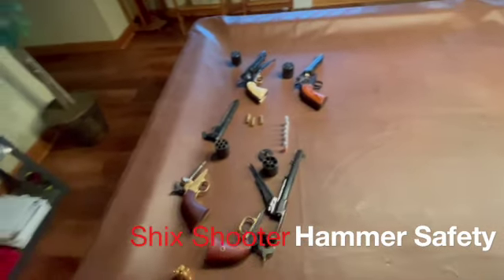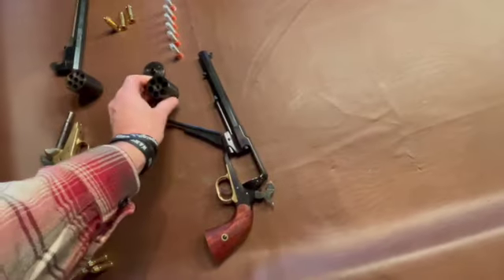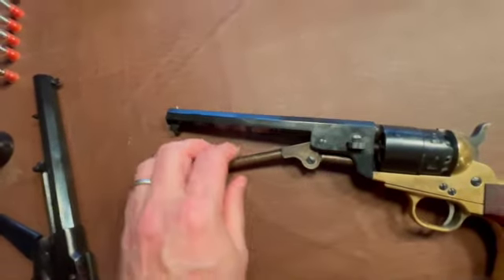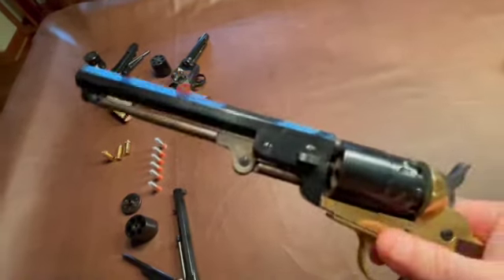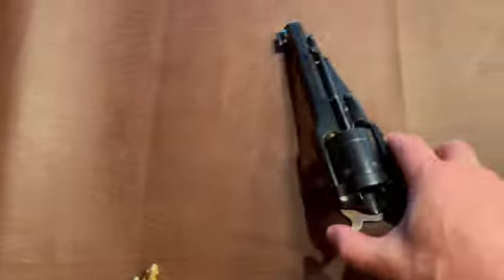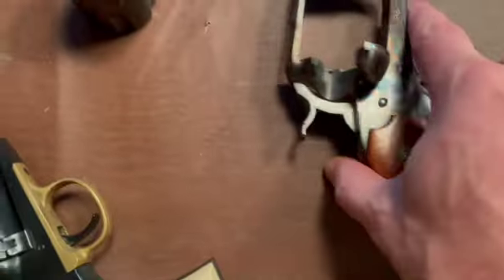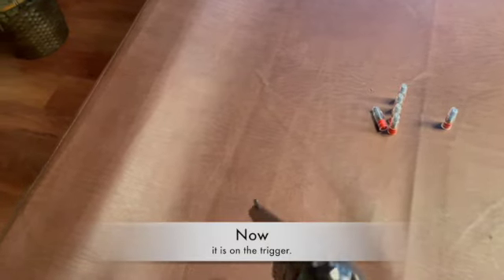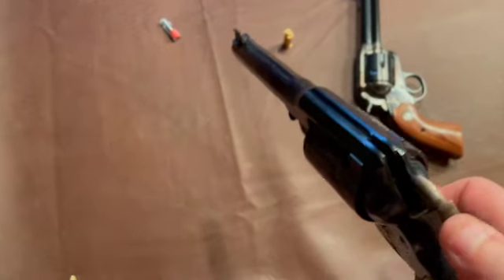Wheel SD 480p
This video is a descriptor of six gun hammer and cylinder operation.